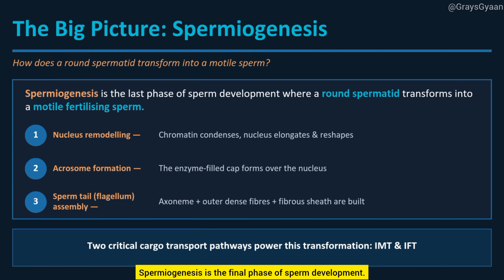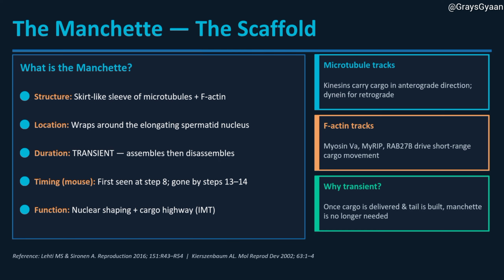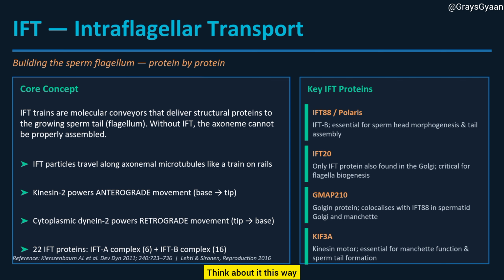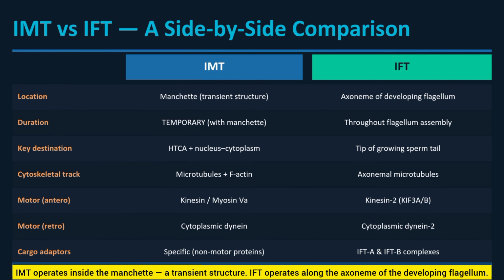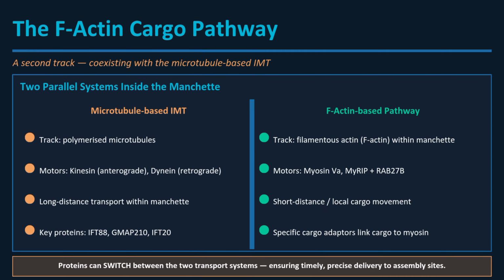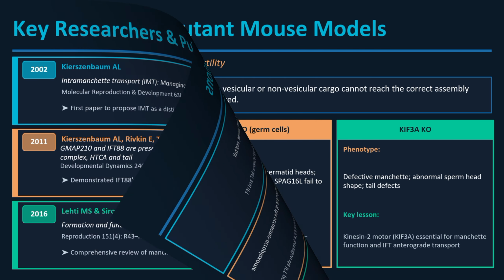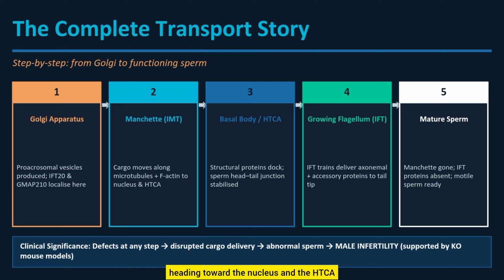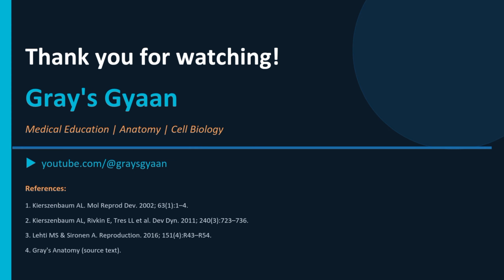INTRAMANCHETTE & INTRAFLAGELLAR TRANSPORT | VIDEO 40 | For MBBS/BDS/MD | USMLE/NEET-PG FMGE/PLAB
Intramanchette and intraflagellar transport VIDEO 40